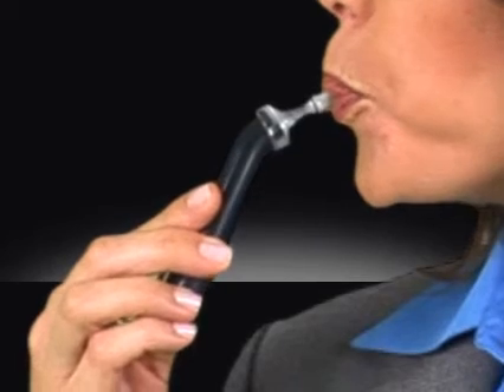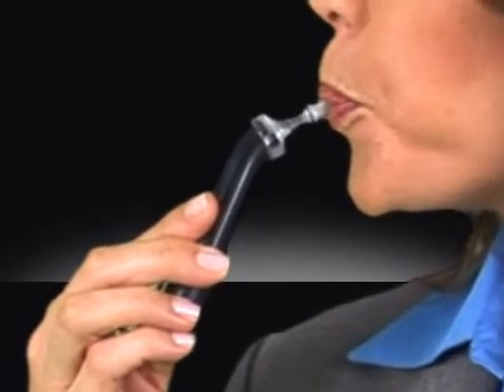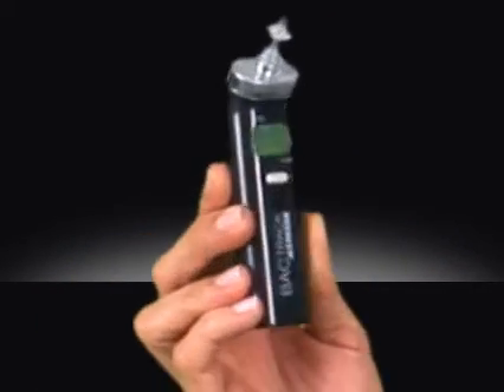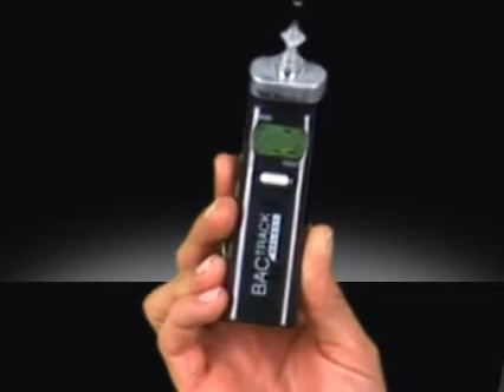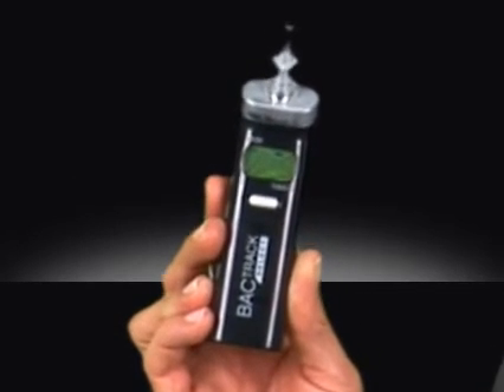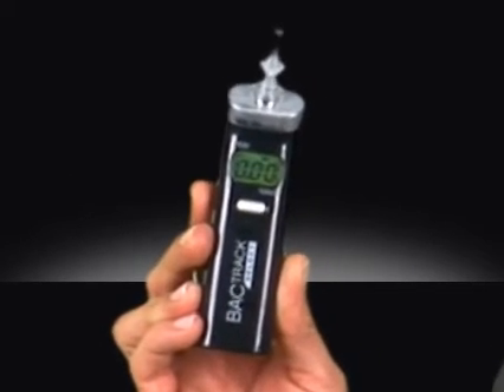BacTrack S30 Breathalyzer Instructional Video